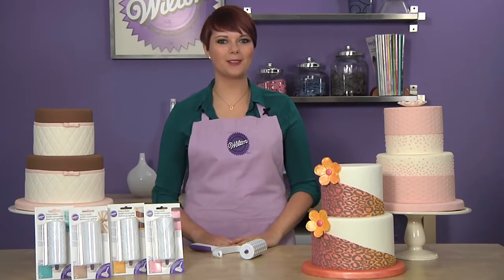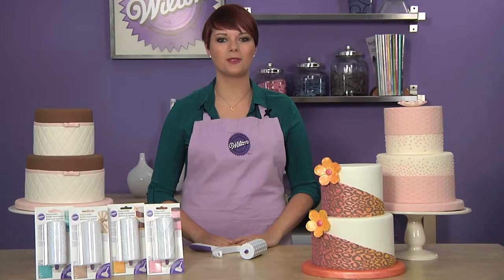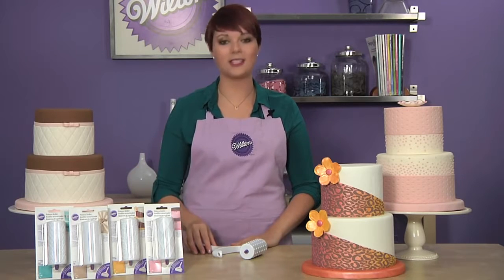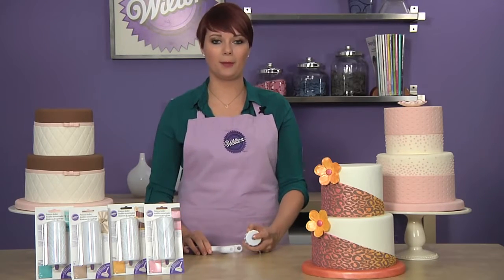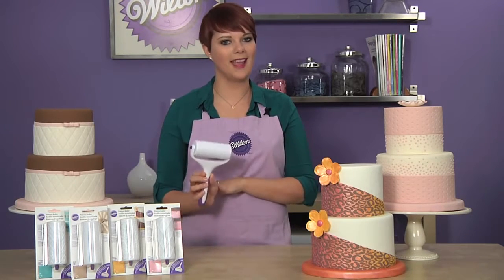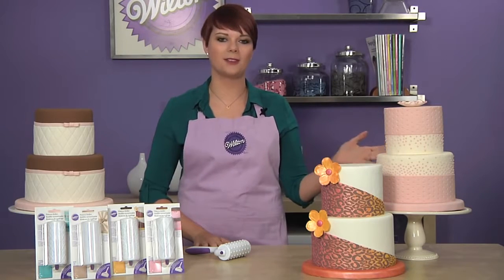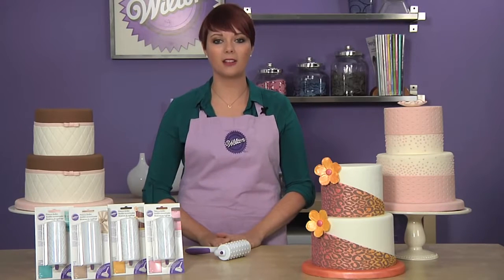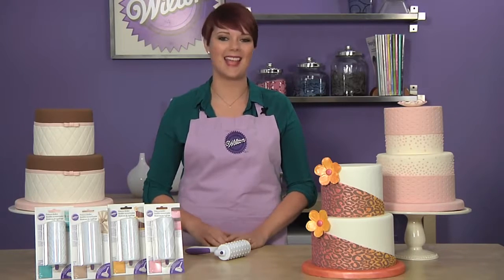Add Textured Details to Fondant with the Wilton Pattern Embosser and Rollers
Adding texture to your fondant is easier than ever, thanks to the Wilton Pattern Embosser Set and interchangeable Pattern Rollers. Comfortable-to-hold roller